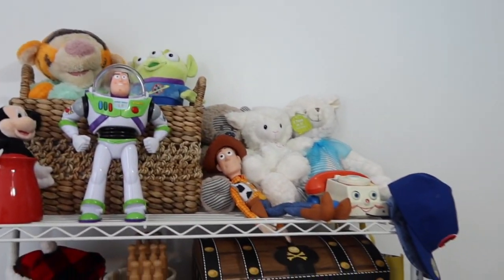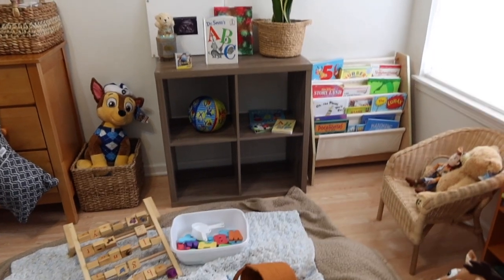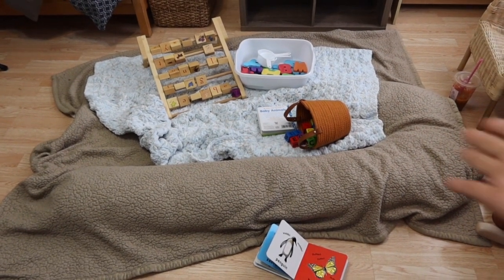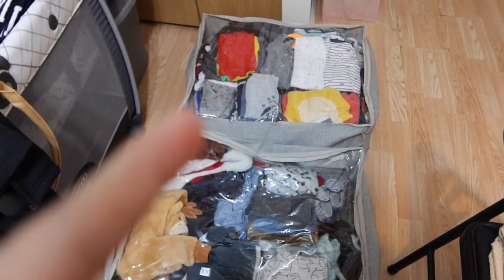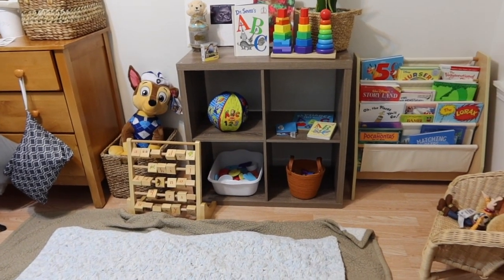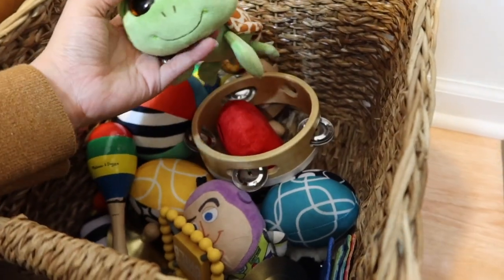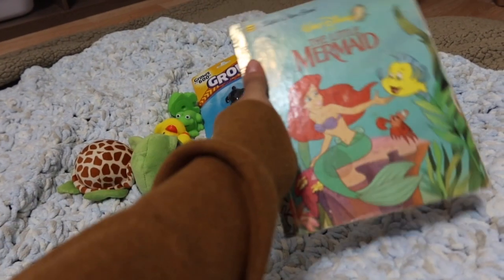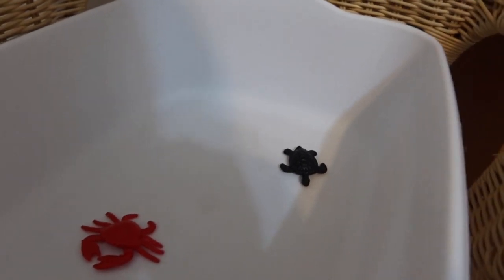Organizing Baby Clothes + How I Plan Weekly Toy Rotations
Hey guys! Today’s vlog was all about organizing and planning! Some of my favorite things to do.

Esmi- esmii_betchh
Javi- bigohwoody

Mini (on the go) Tripod